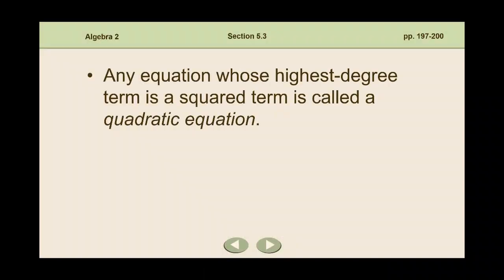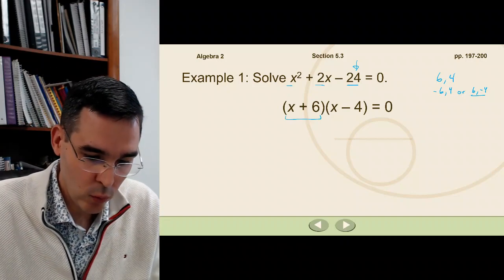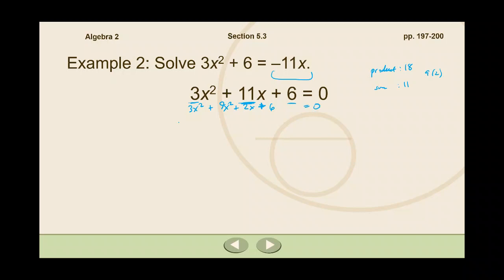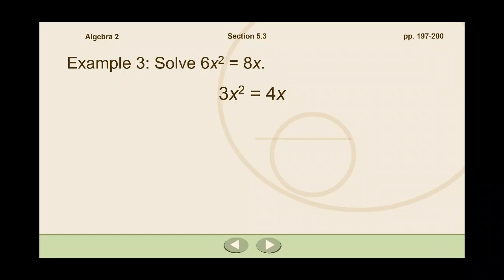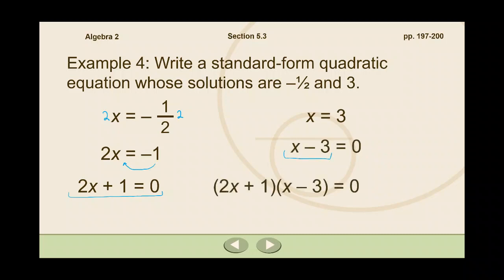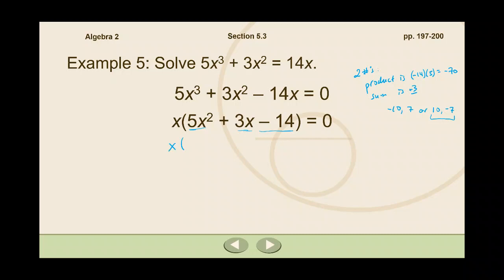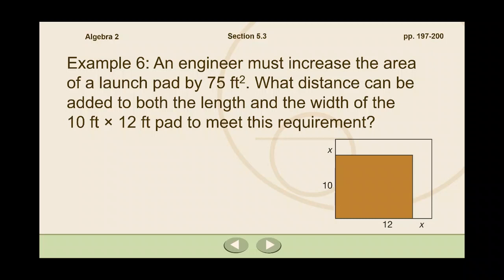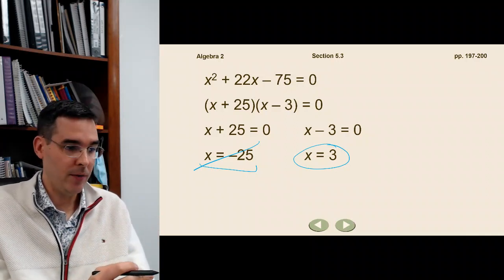Algebra 2, 5.3 - Solving by Factoring